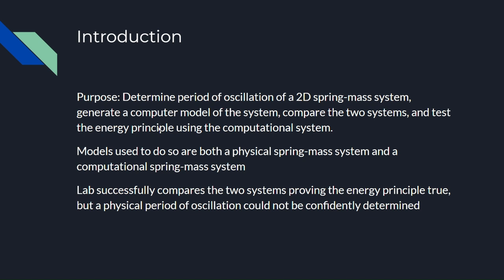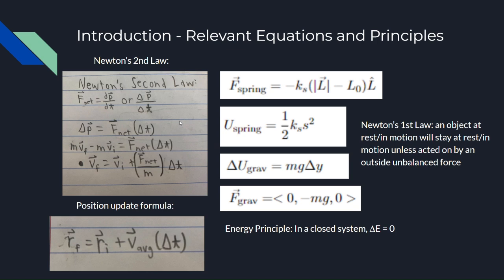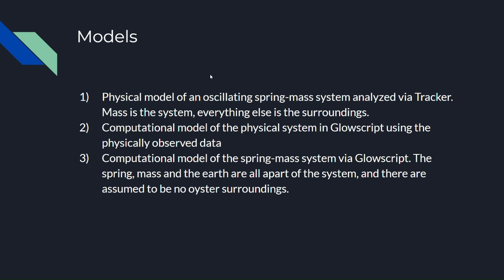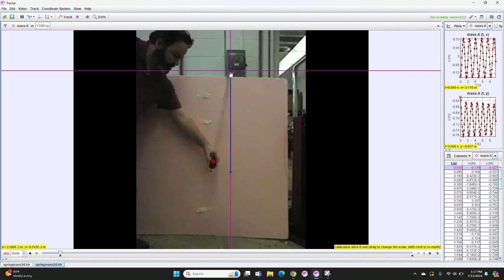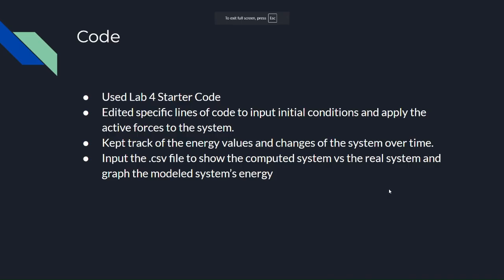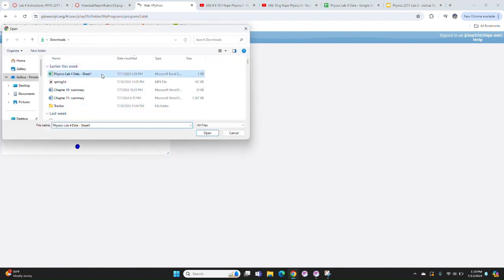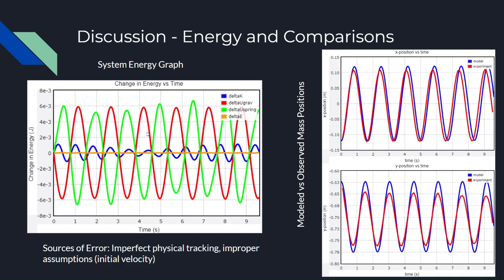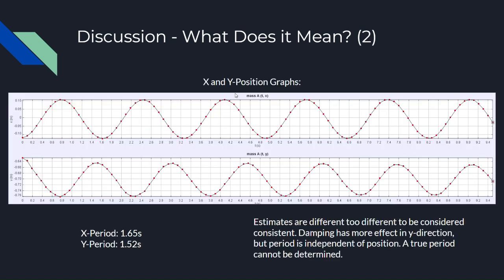Lab 4: Oscillations